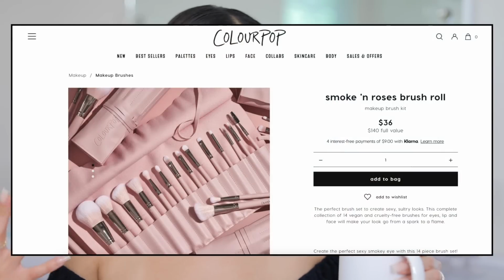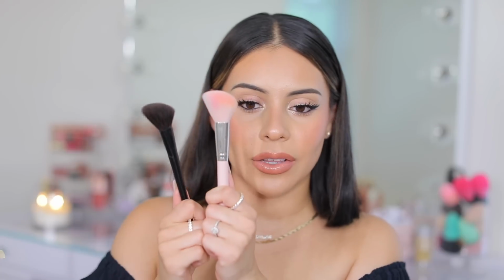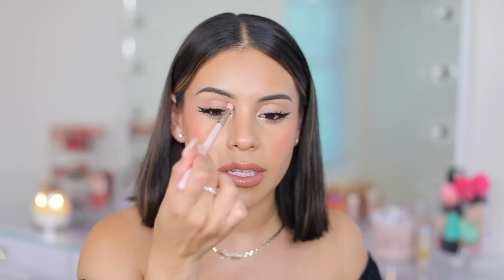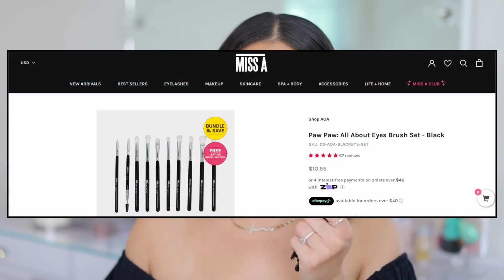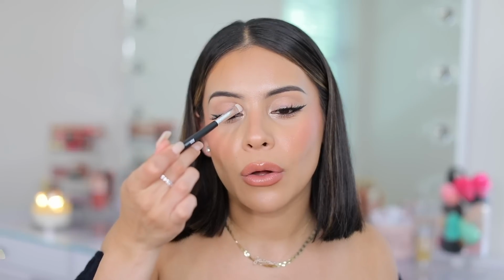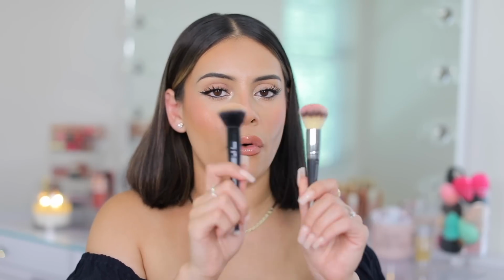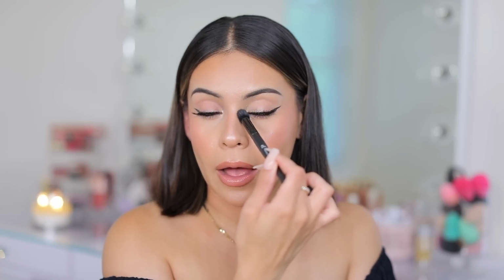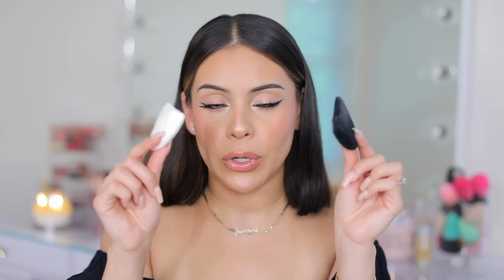THE Best Makeup Brushes & Beauty Tools Worth Your $$$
💖 ABOUT ME:

Hi beautiful! My name is Jasmine I am 26 and located outside of Philadelphia, Pennsylvania. I am a Penn State Graduate with a Business Degree. Currently I am a full time YouTuber with a huge passion for all things beauty. I am half Puerto Rican/half Guatemalan & I speak fluent Spanish. On my channel you will find a variety of beauty + lifestyle videos which include lots DRUGSTORE MAKEUP LOOKS, DRUGSTORE DUPES FOR HIGH END MAKEUP, SHOP WITH ME, HAULS + MORE! I hope you enjoy my beauty space. Thank you for stopping by, your support is everything 💕

xoxo,

Jasmine ♡ | JuicyJas